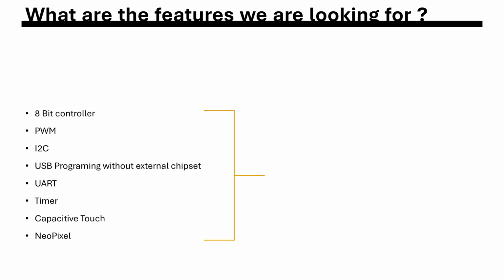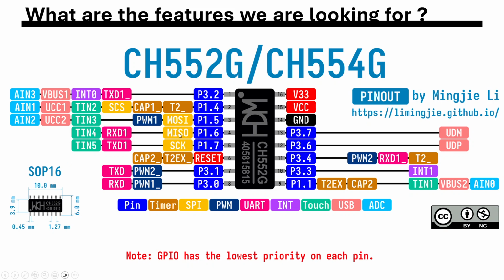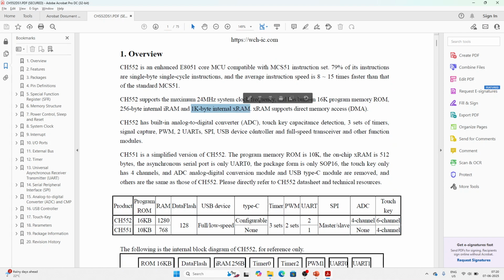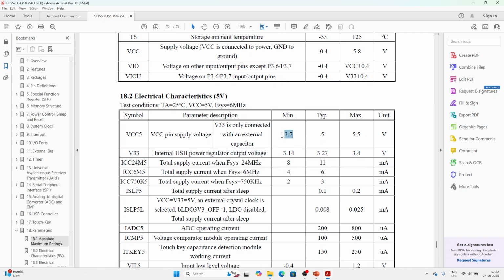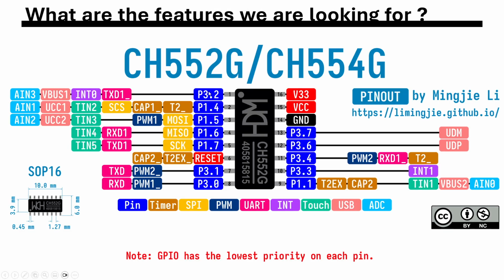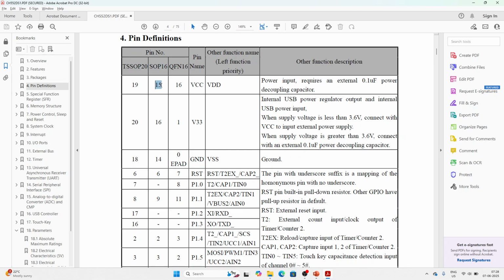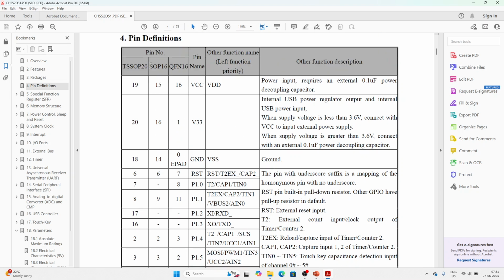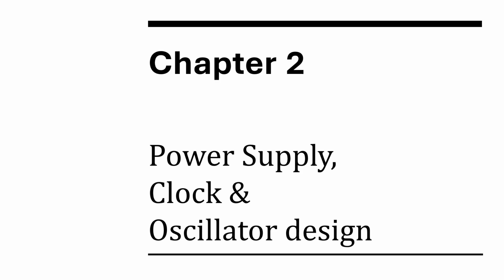Chapter 1 - Making Your Own Microcontroller Devlopment Board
This series talks about the how can we make a microcontroller devboard by studying the datasheet of the MCU, this is chapter 1 on the how to select the MCU.